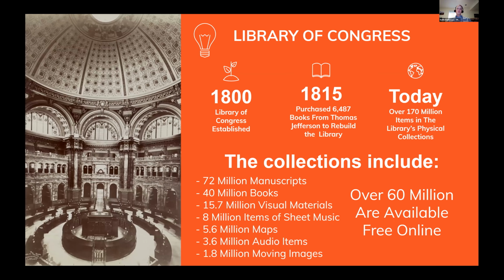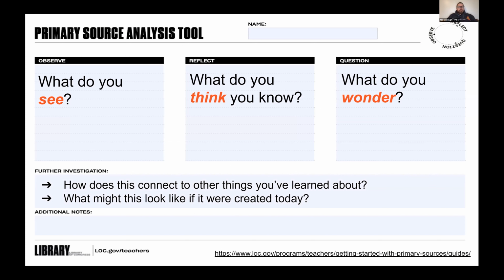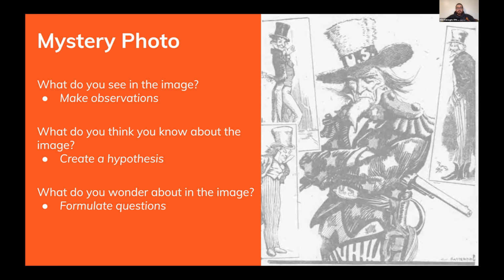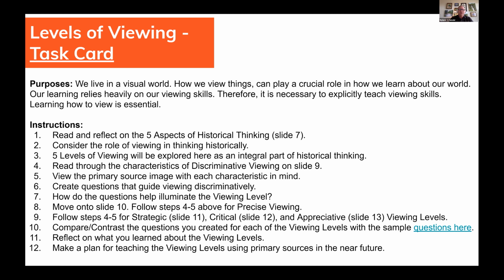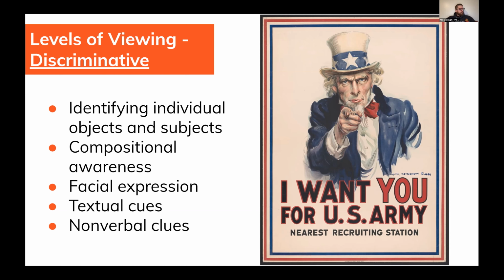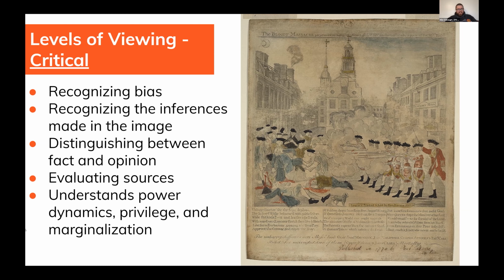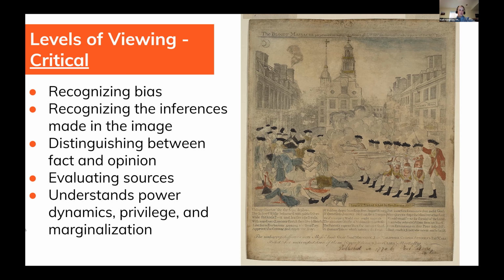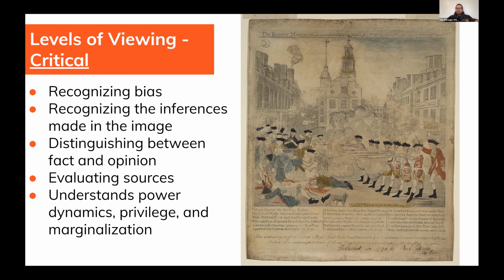Seeing Our World: A Visual Journey of History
Understanding takes time, openness, strategic thinking, and the right sources of information. Embark on a journey through Library of Congress primary sources and explore viewing strategies that make thinking visible.

Presented by:
Dr. Roland Schendel
Keith Patterson
Kile Clabaugh
MSU Denver